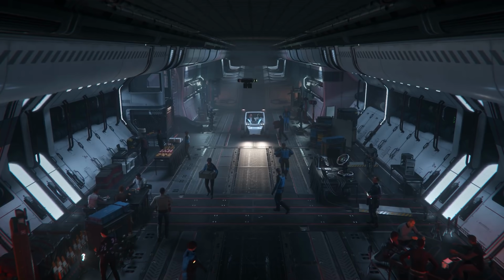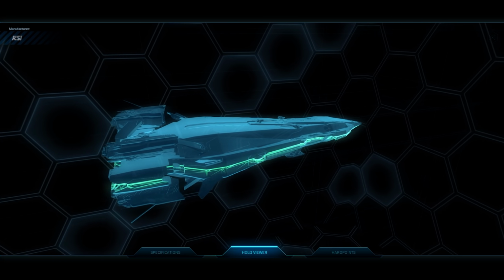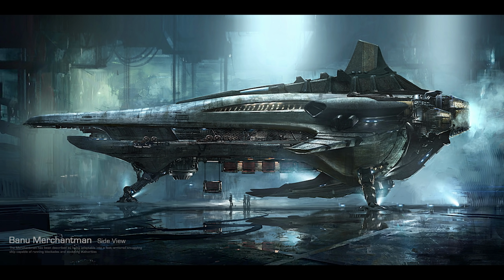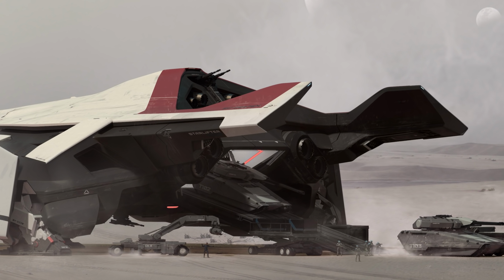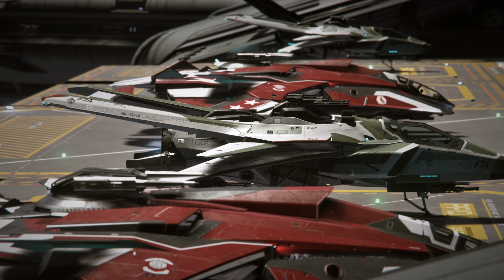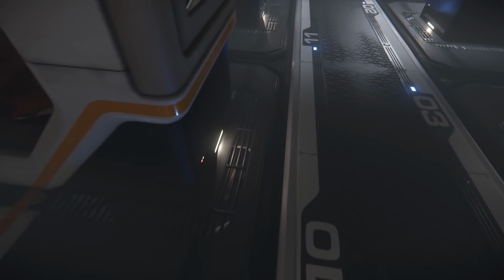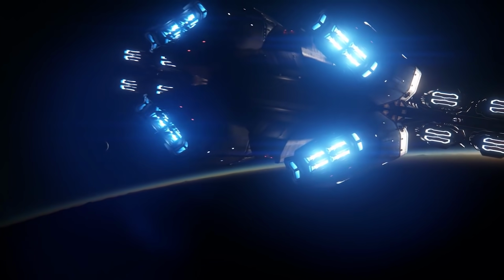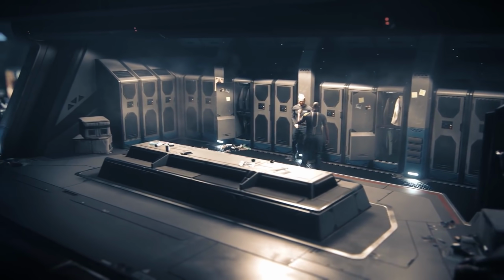Star Citizen Ship Watch - Where Is The Polaris, Redeemer & Banu Merchantman?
Star Citizen Ship Watch, what ships are in production, where is my Polaris and Banu Merchantman?! We take a look at what's on the roadmap.
To be clear the Hercules Starlifter C2 & M2 are being released in a 3.13.x build AFTER the inital release.

I am suspecting to see something more mainstream for Star Citizen's PU  by the end of 2022 with permanent progression, though it will be a while after that before the game is considered "feature complete".

00:00 - Star Citizen Ship Watch
09:00 - Concept Ships?
11:50 - What Do You Think?